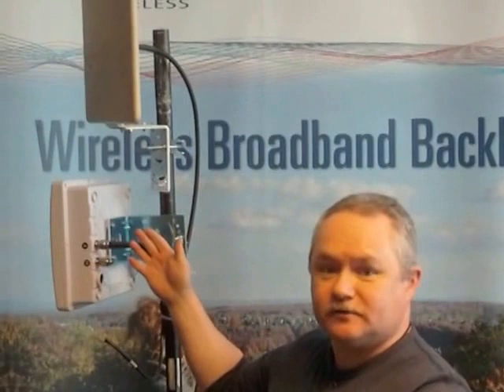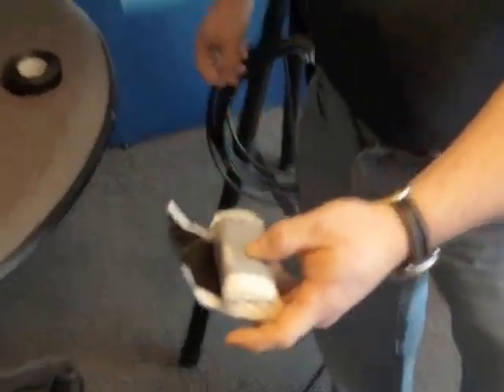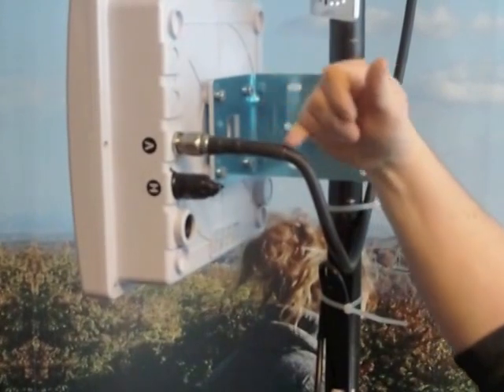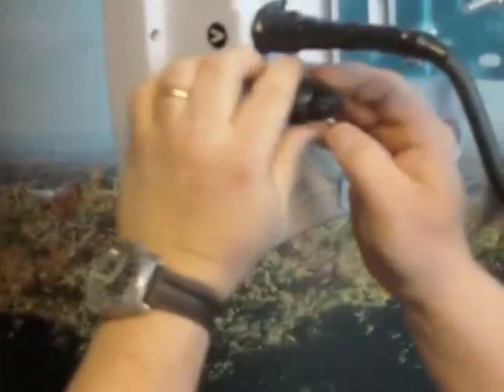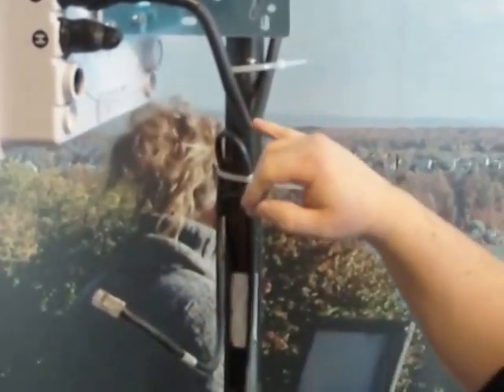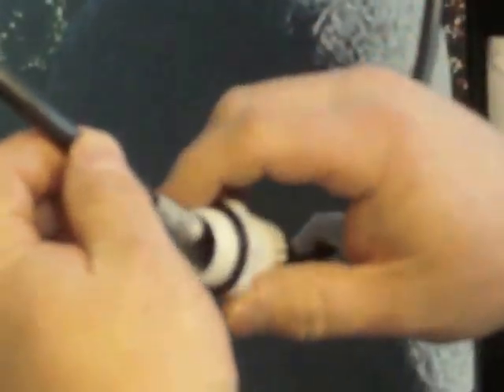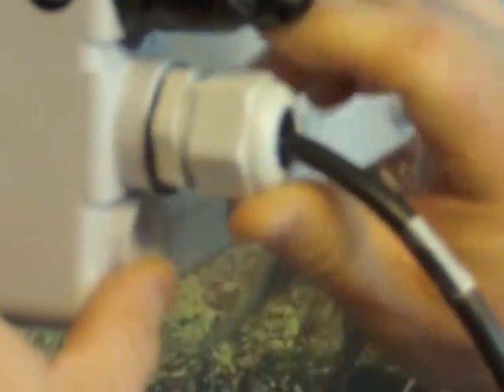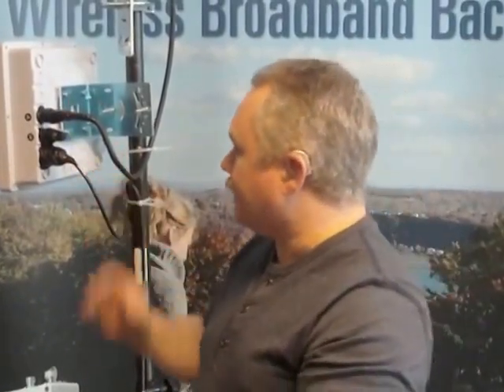Weatherproofing Cable Connections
How to properly weatherproof cable connections on an outdoor broadband wireless radio.